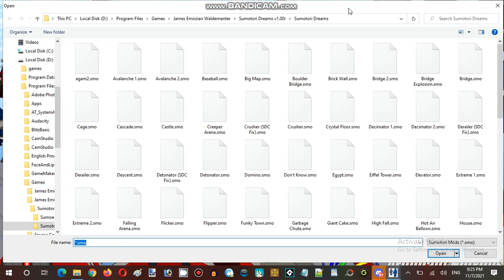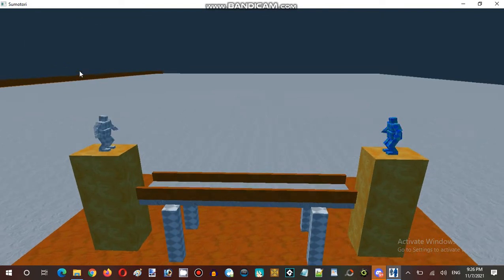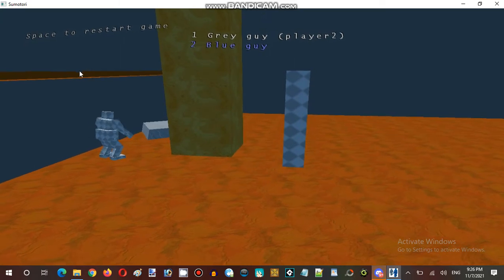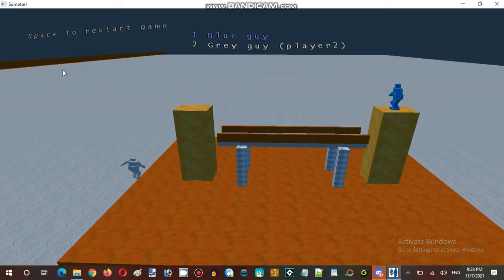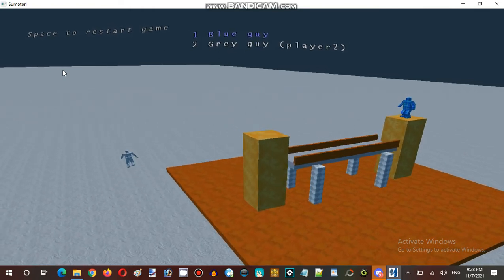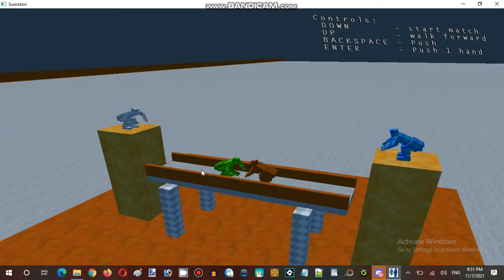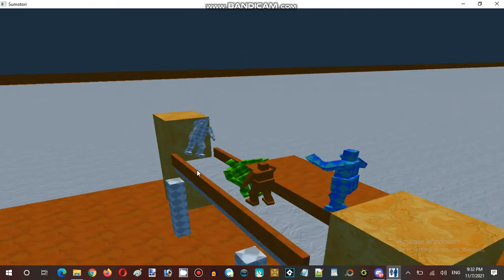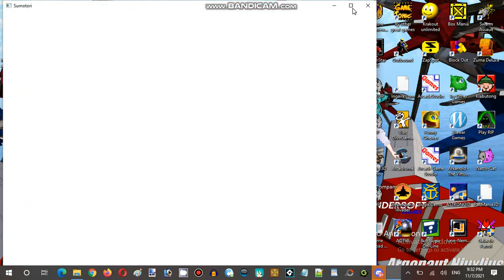Ice Cream Sundays Streaming Hour Extra Clips Reaction Part 07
Developer: Gravitysensation
Publisher: Gravitysensation
Powered Game Engine: Sumotori Engine
Author: Gravitysensation

Video Recorder
Sound Editor